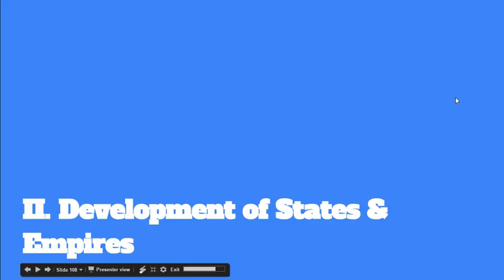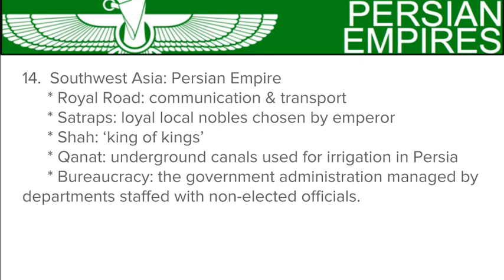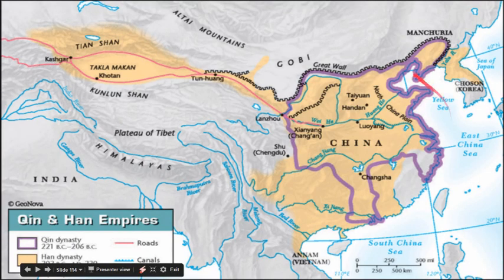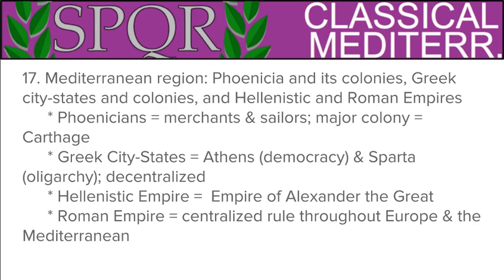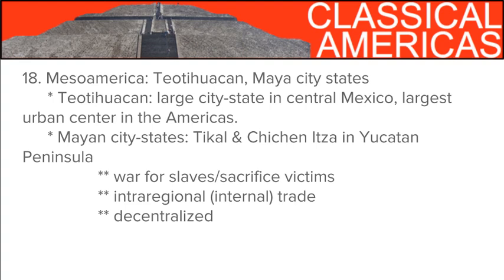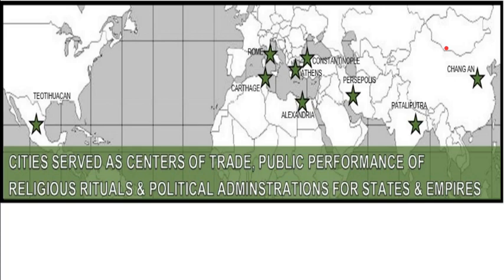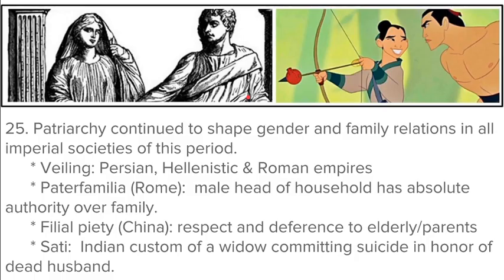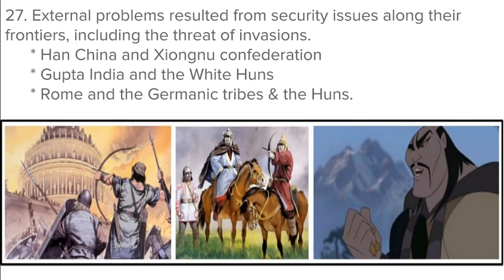WHAP unit 2 lecture part 2 of 3